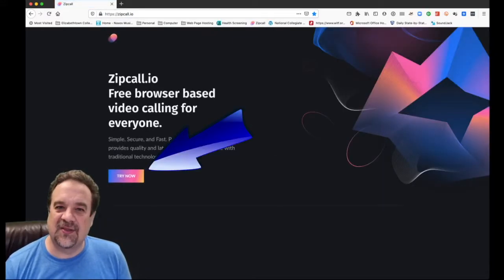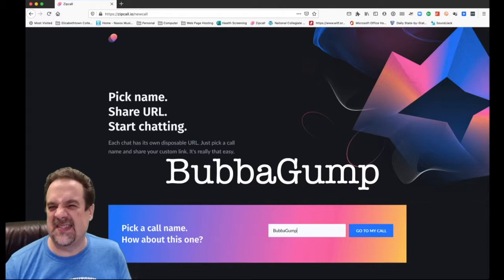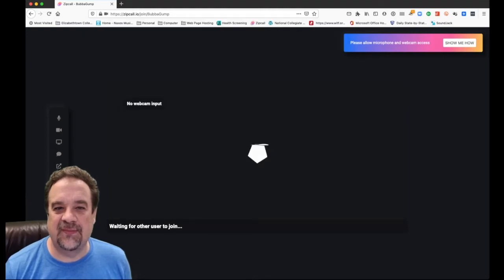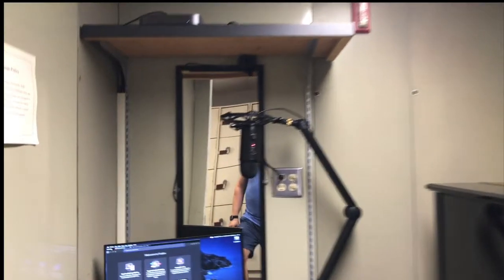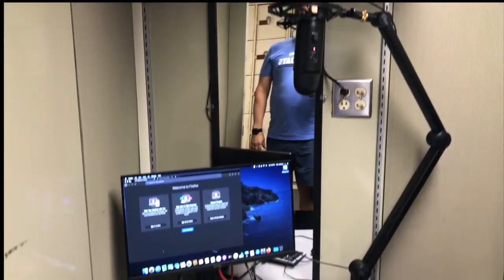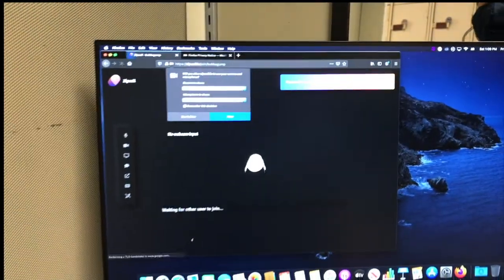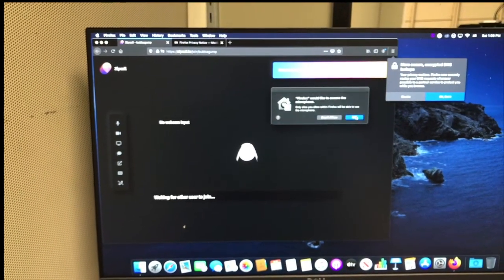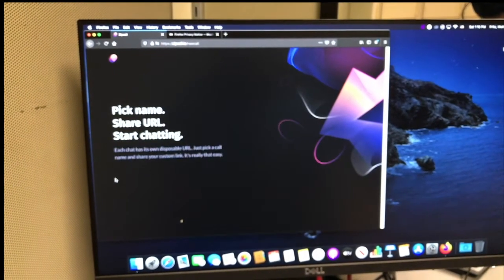Lesson Pods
This video is about using the Lesson Pods at Elizabethtown College